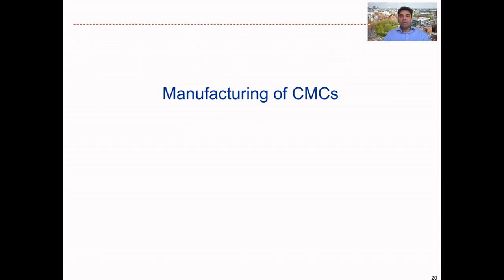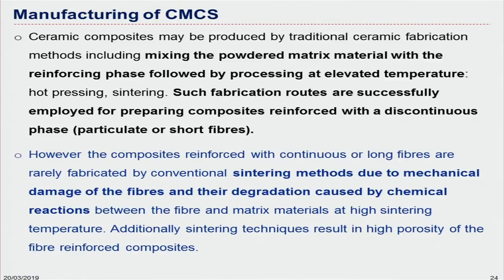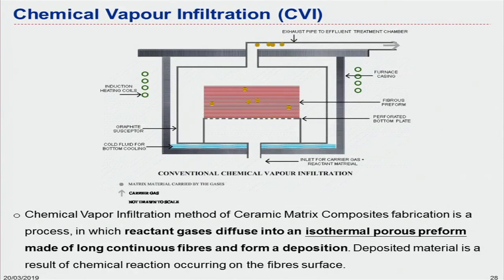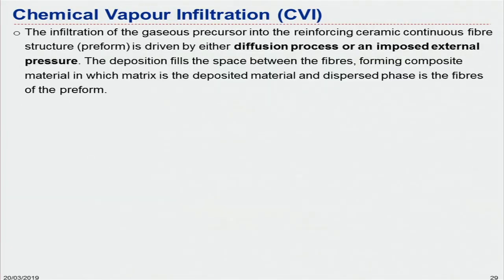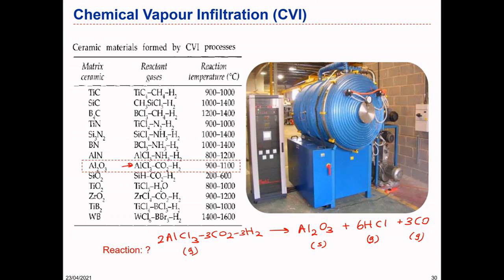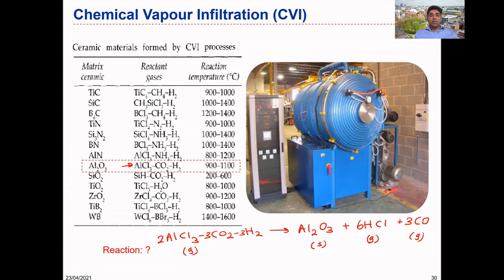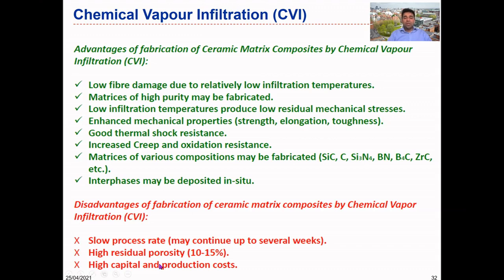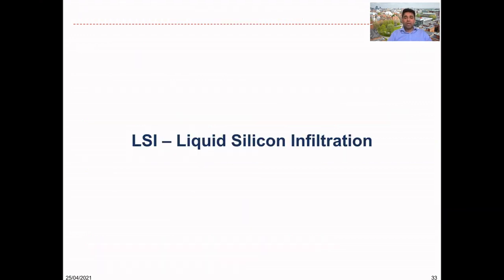Chemical Vapour Infiltration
Ceramics Matrix Composites, Chemical Vapour Infiltration, Polymer, Touching Mechanism, Weak Interphase, Interface, Interphase, Matrix, Reinforcement